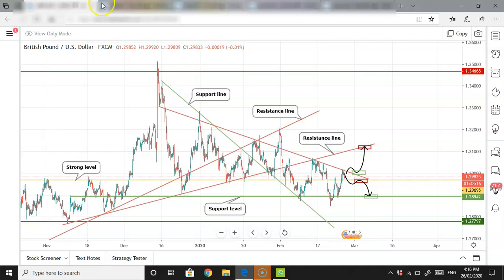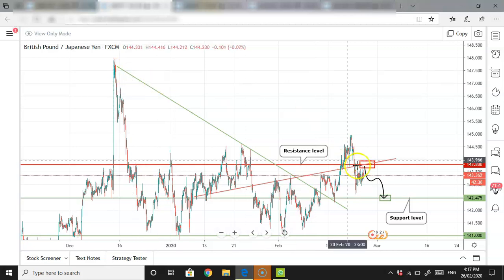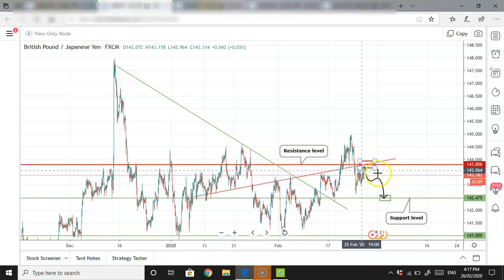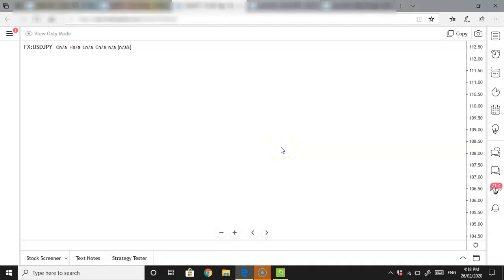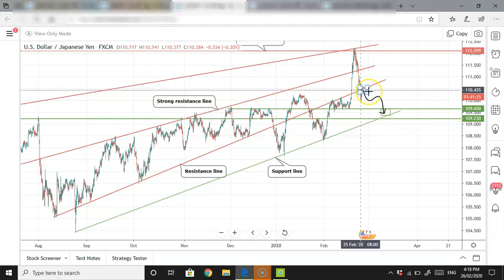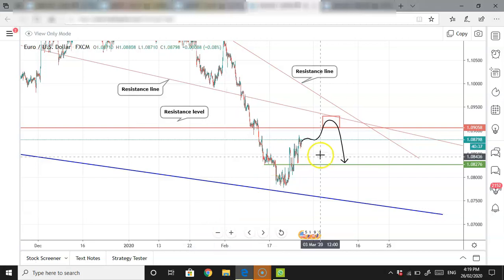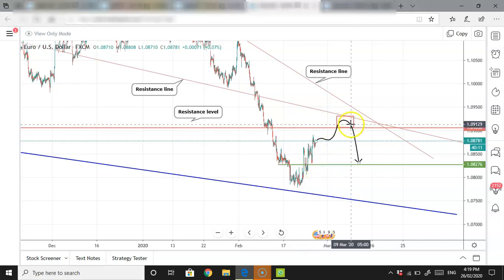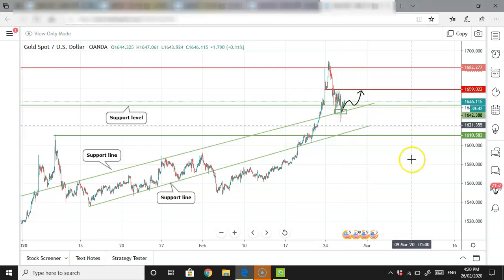Forex forecast 26.02.2020. GOLD, EURUSD, GBPUSD, GBPJPY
About paid signals and our team, go to degramsignals.com